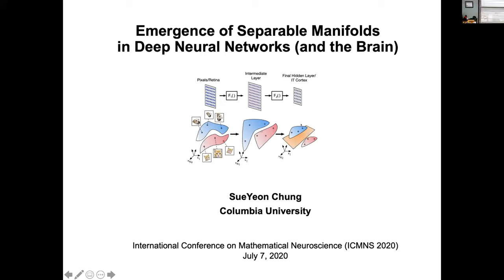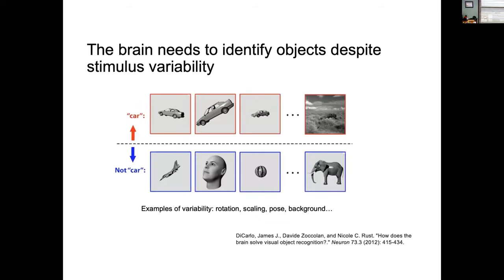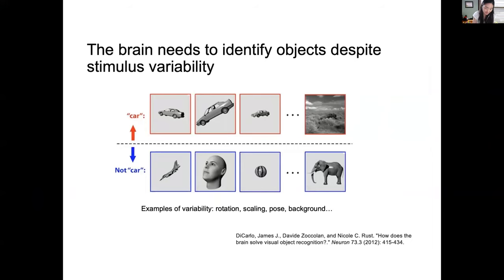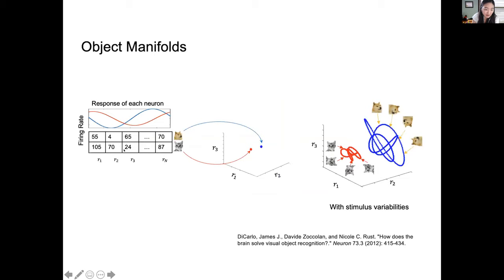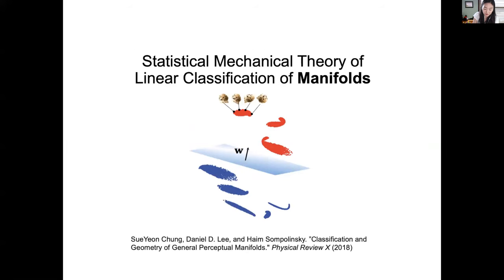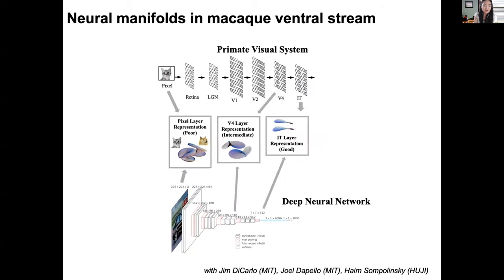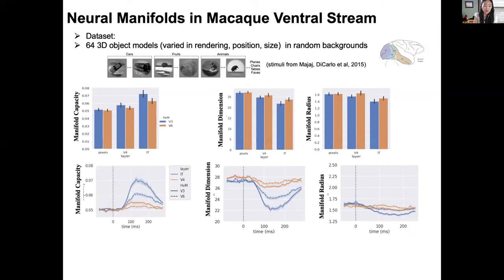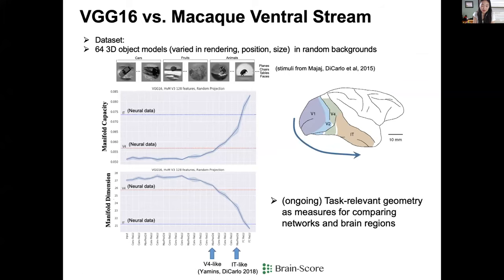Sue-Yeon Chung - Emergence of Separable Manifolds in Deep Neural Networks